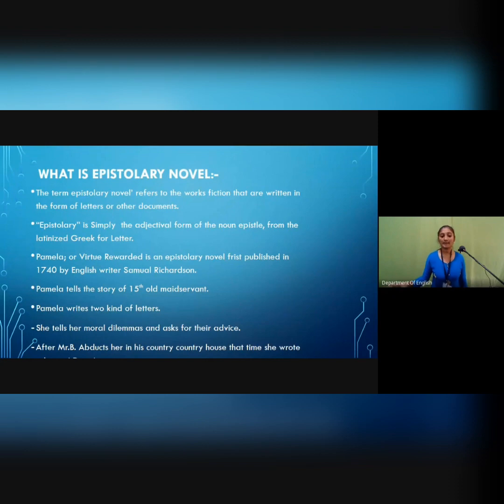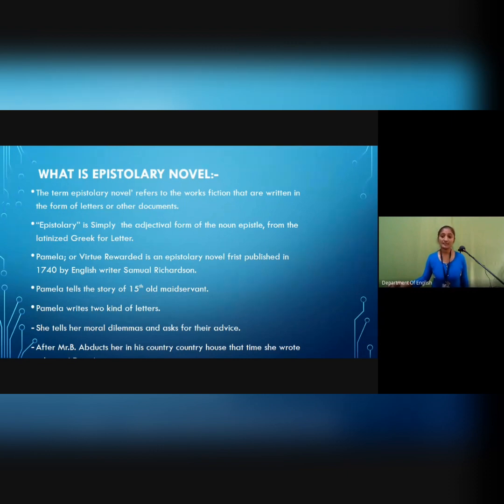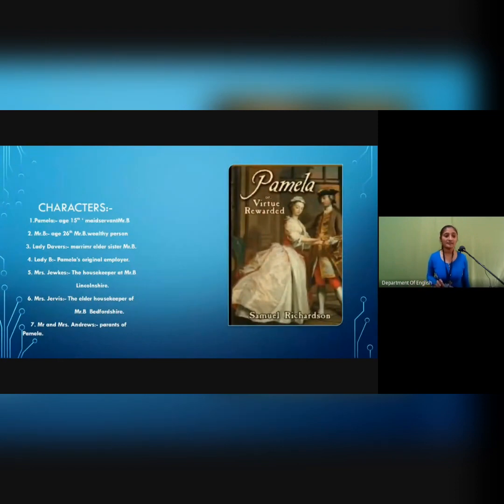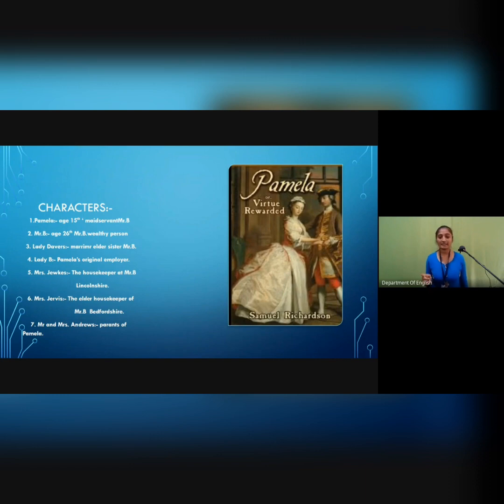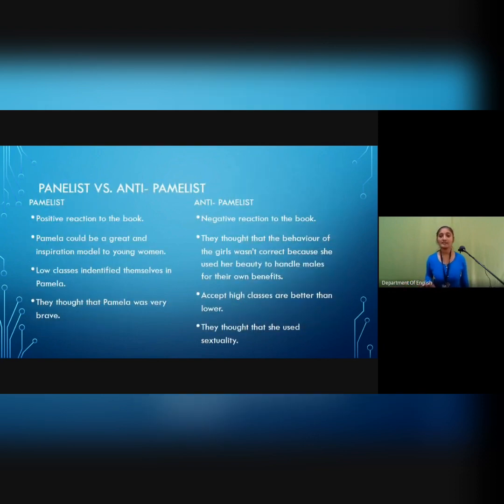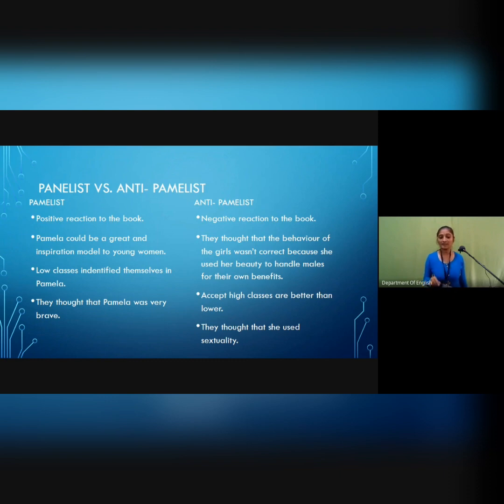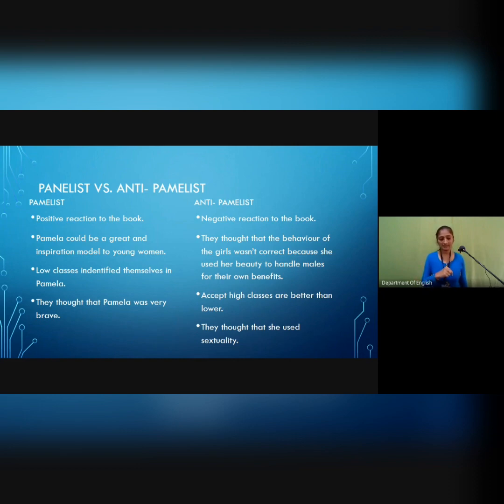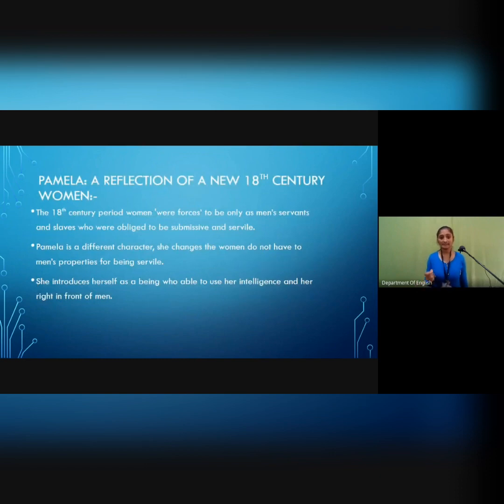Character Study of Pamela in Pamela by Samuel Richardson|presentation Semester 1